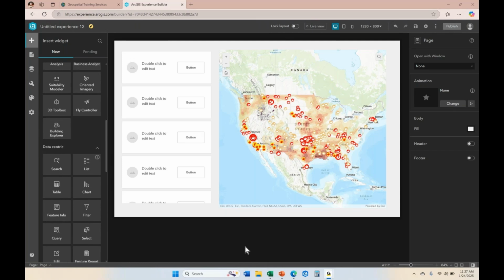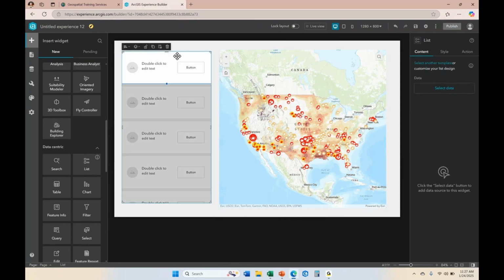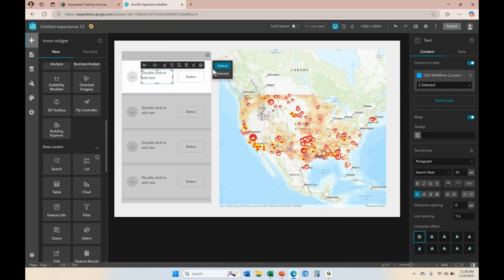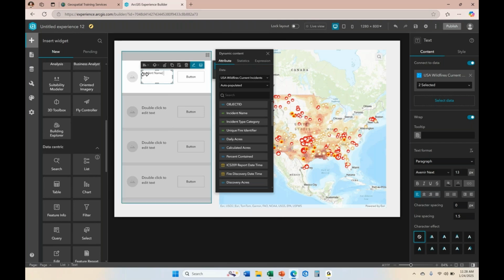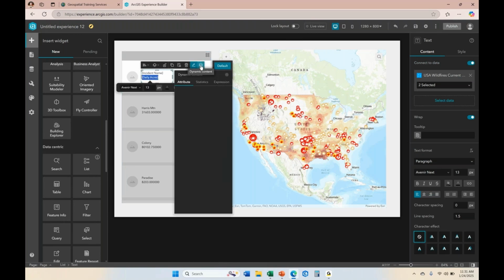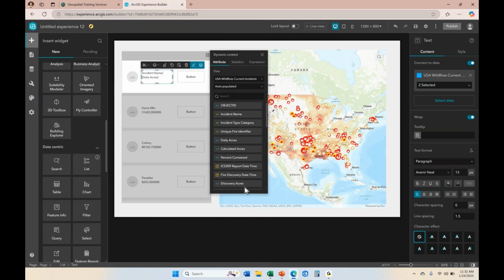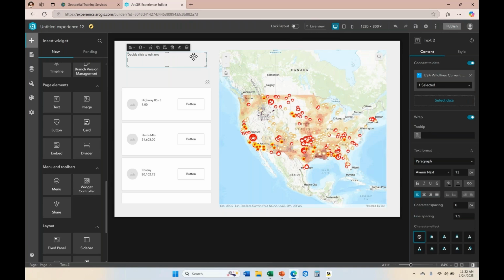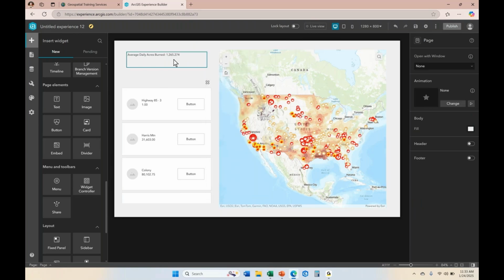Configure Dynamic Content and Infographics in Experience Builder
Learn how to configure Dynamic Content with the Text Widget in Experience Builder. Connect to and summarize values from attribute tables. Click here for more information on our Intro and Intermediate Experience Builder classes